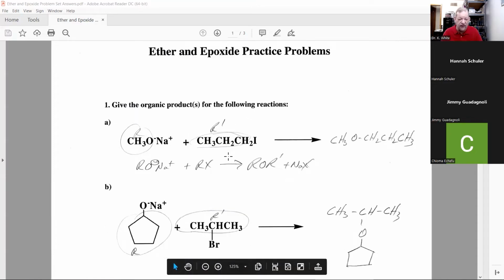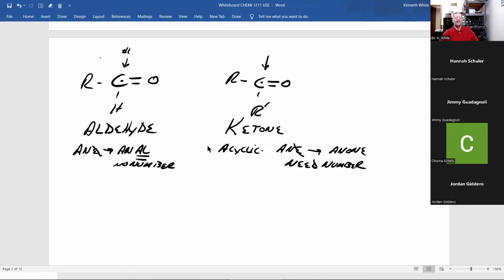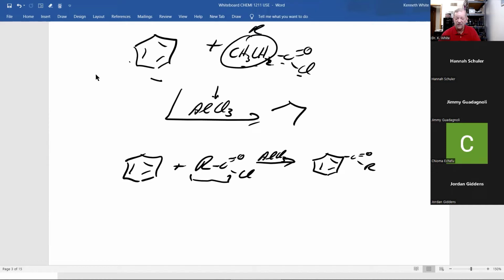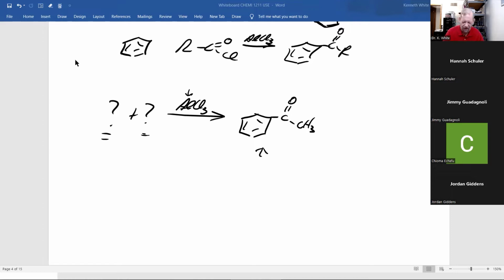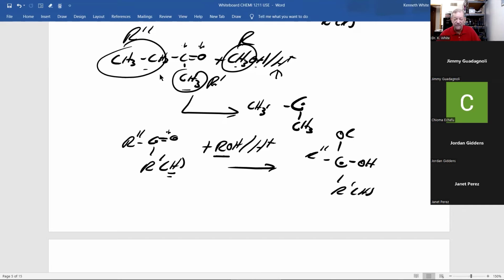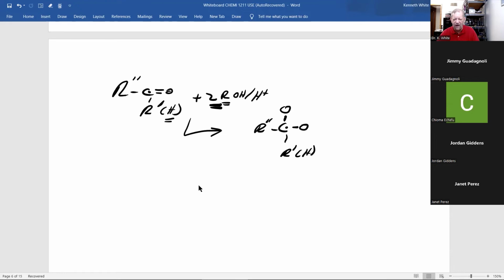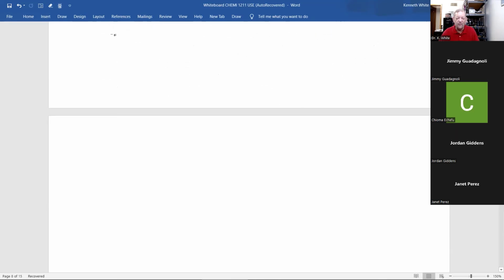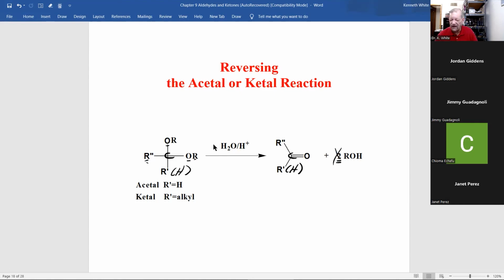20220622 CHM 170 Zoom Meeting Week #3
Topics: ethers and epoxides problem set, aldehydes and ketones, aldehyde synthesis, ketone synthesis, Friedel Crafts acylation, aromatic ketones, the carbonyl group, reactions of the carbonyl group, hemi acetal hemi ketal synthesis, acetal ketal synthesis, acid hydrolysis of hemi acetals hemi ketals, acid hydrolysis of acetals ketals.